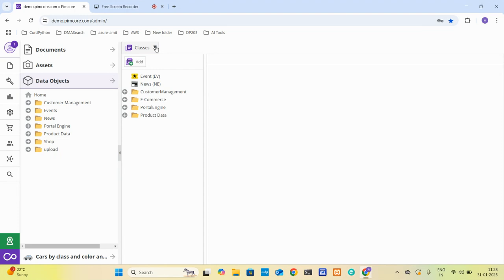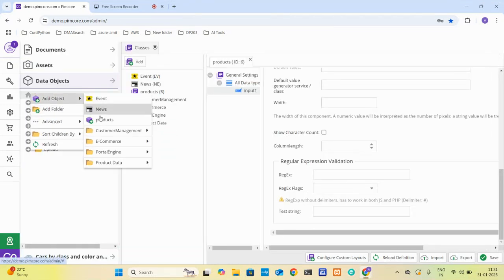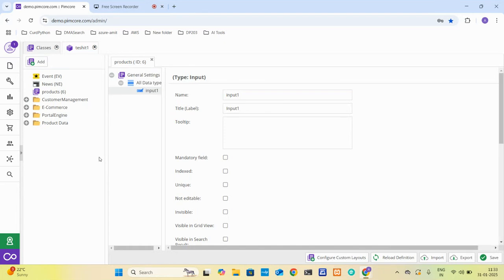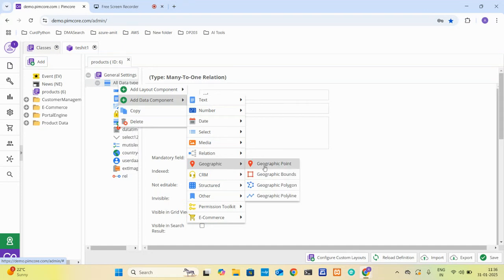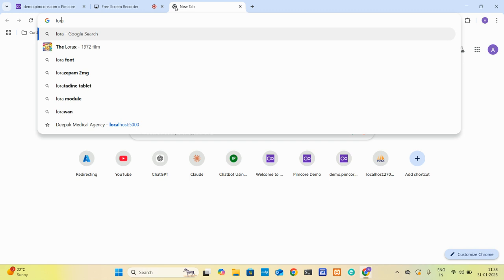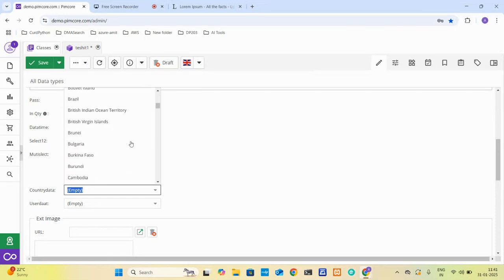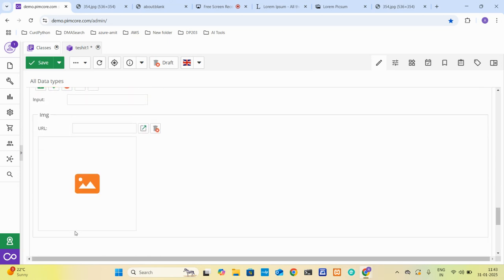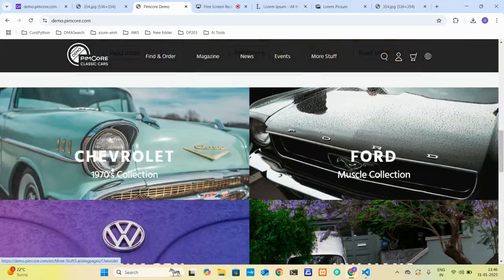Unlock Pimcore: Part 7 | PIM | Explore Data Types, Create Data Models & Objects Explained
In this episode of Unlock Pimcore (Part 7), we dive deep into Pimcore PIM, exploring various data types, how to create data models, and understanding objects in Pimcore. Whether you're a beginner or an experienced user, this guide will help you master Pimcore's Product Information Management (PIM) system.

🔹 Learn about different data types in Pimcore
🔹 Step-by-step guide to creating data models
🔹 Understand the role of objects in Pimcore PIM